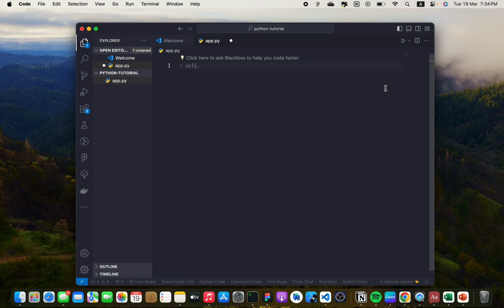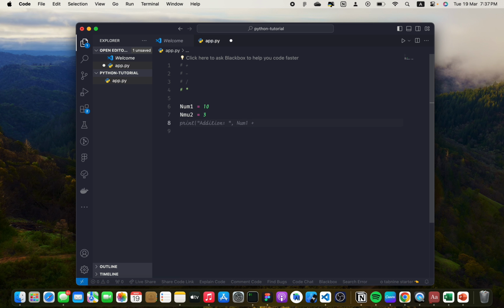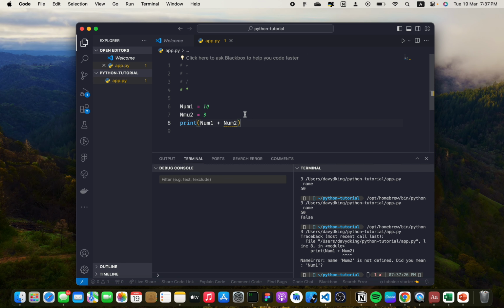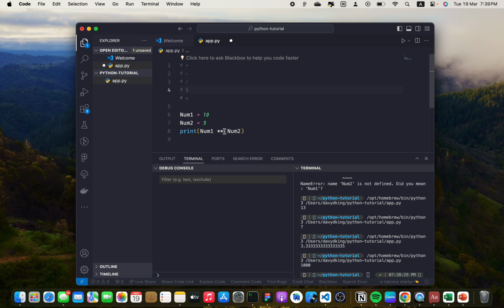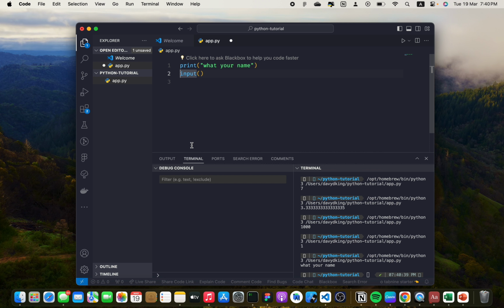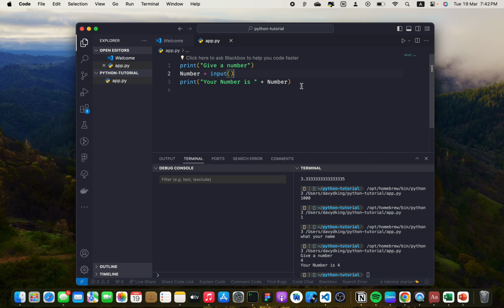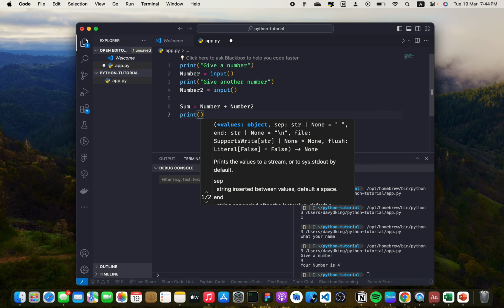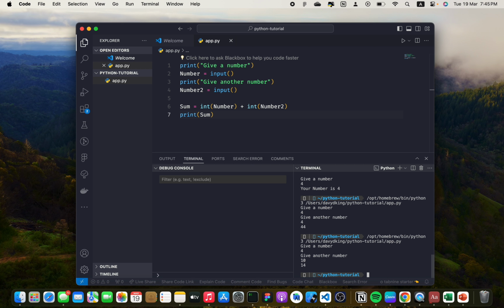Python Programming Tutorial #2 operators and input in python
Welcome to our Python tutorial series! In this video, we explore the essential concepts of operators and input handling in Python. Learn how operators such as arithmetic, comparison, and logical operators work to manipulate and compare values in your Python programs. Additionally, discover how to take user input using the input() function, enabling your programs to interact dynamically with users. Join us as we unravel these fundamental aspects of Python programming, paving the way for your journey into the world of coding!